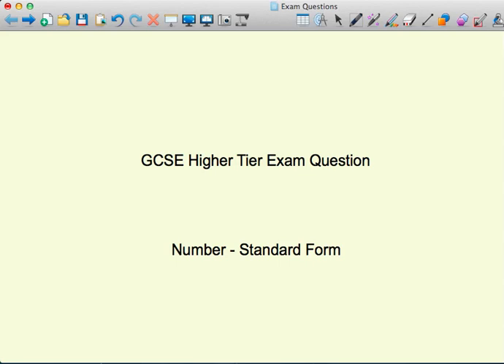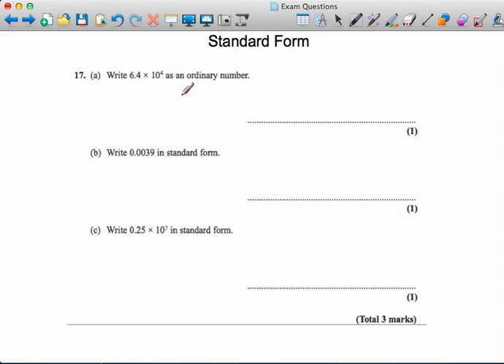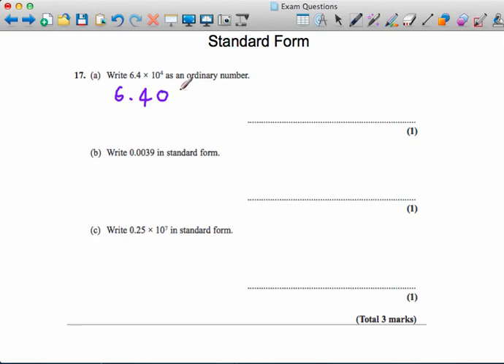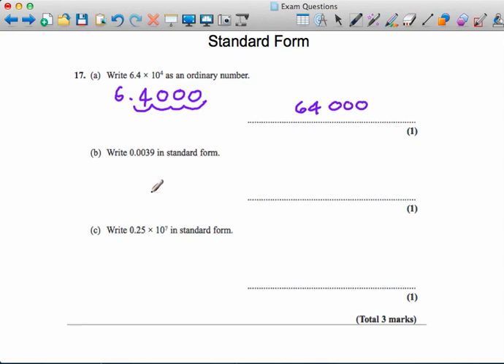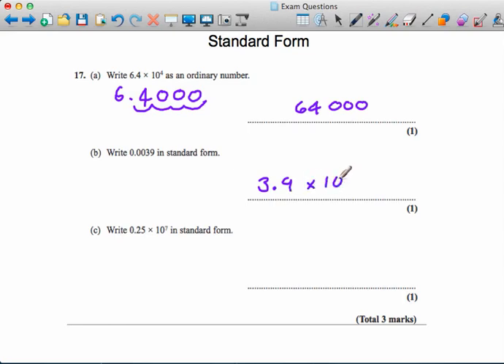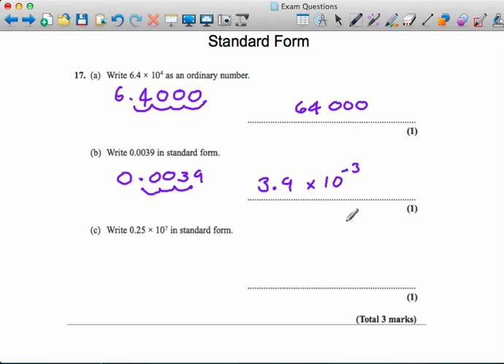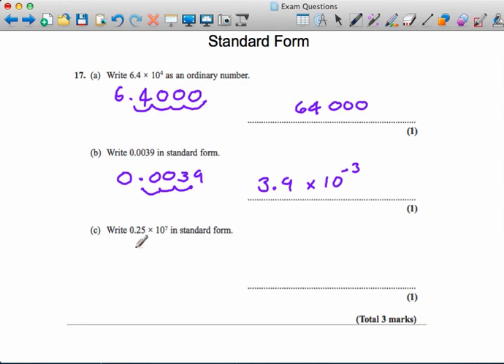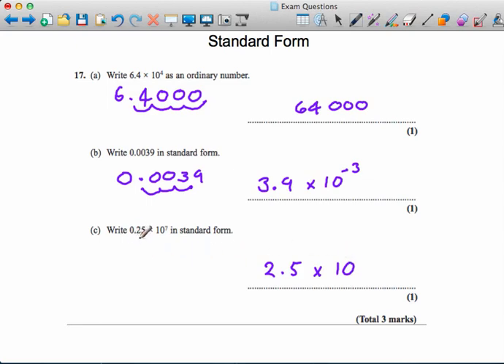GCSE Maths Exam Question: Number - Standard Form